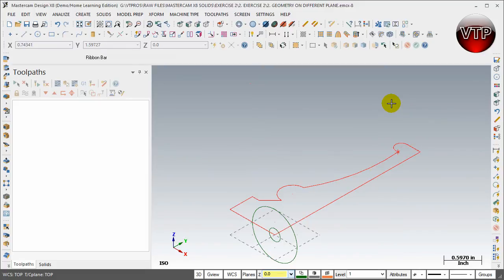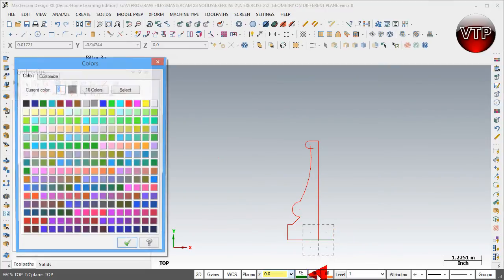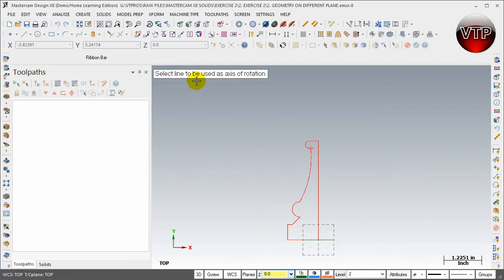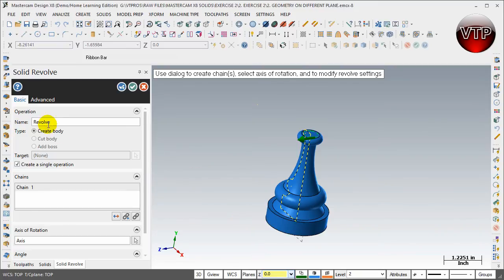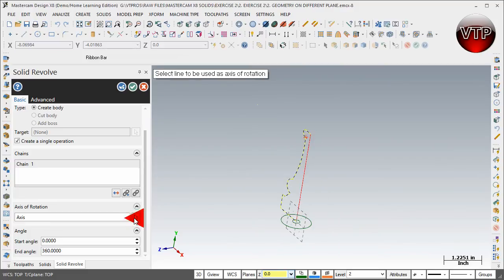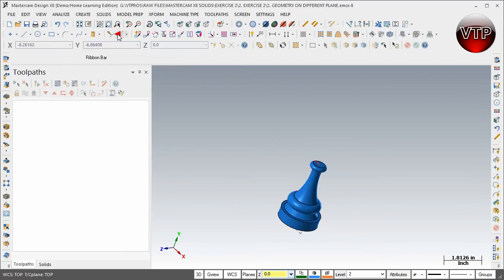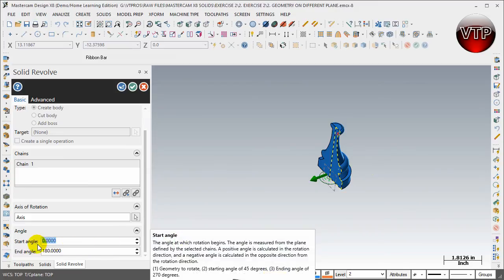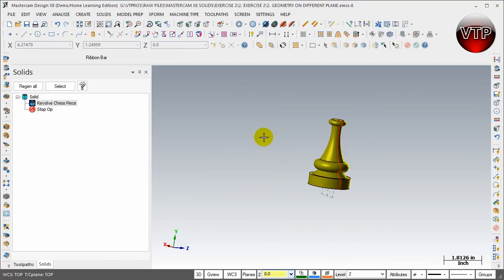MASTERCAM X8-X9 SOLIDS. 2.4 - REVOLVE FEATURE - vtpros.net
we also have MASTERCAM MILL, LATHE, & MULTI-AXIS.